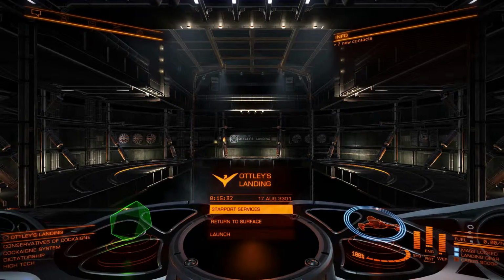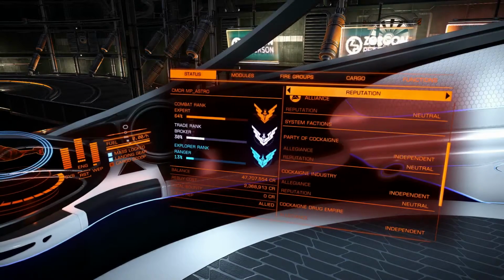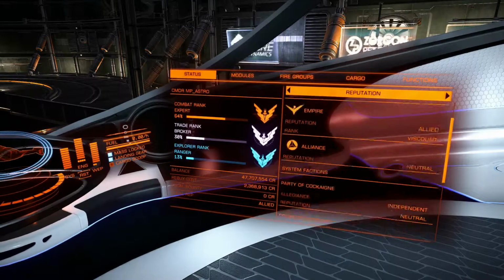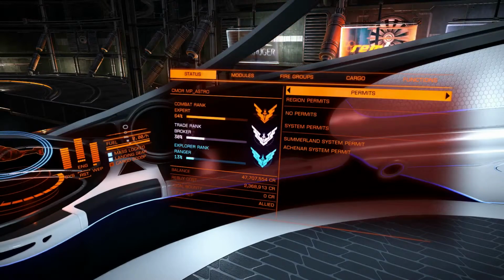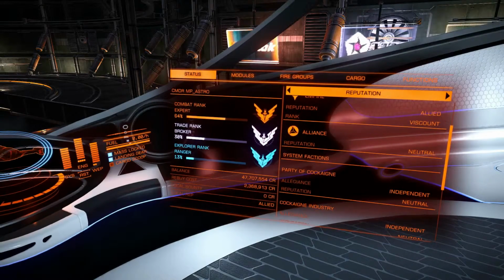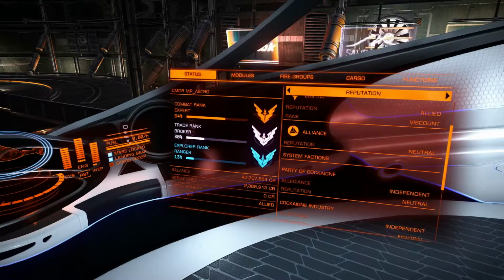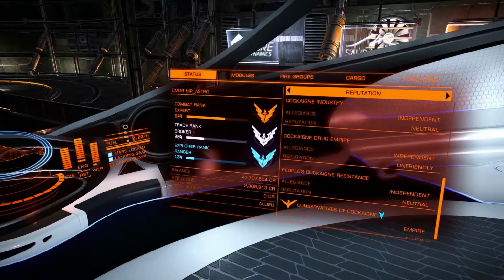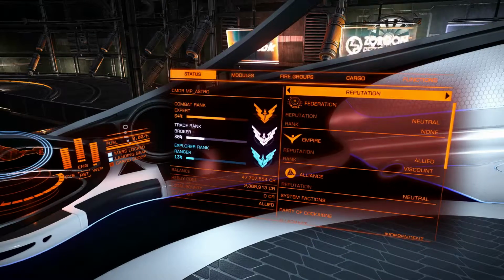Elite Dangerous - Reputation and mission mechanics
This is my thoughts and experiences with the current missions system in elite